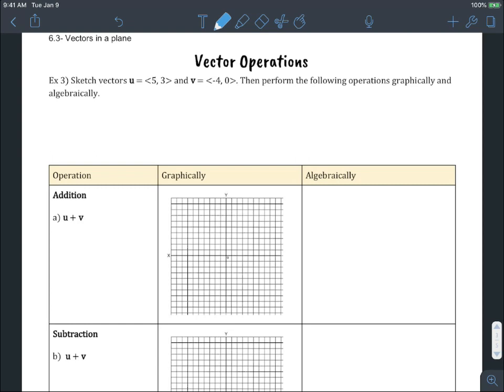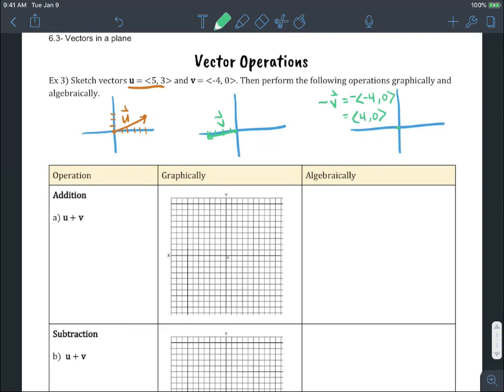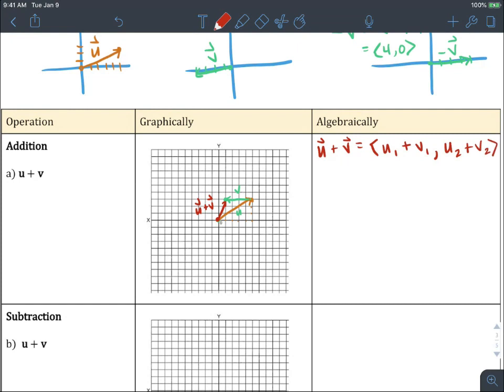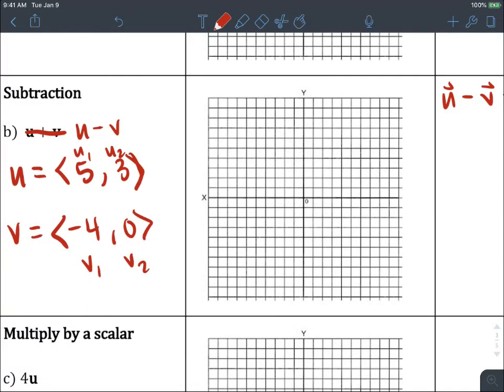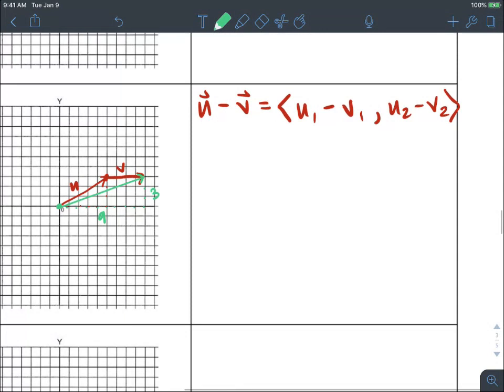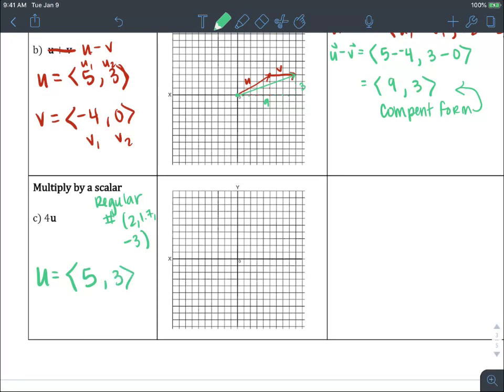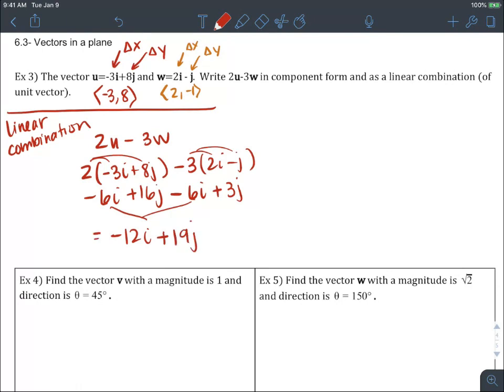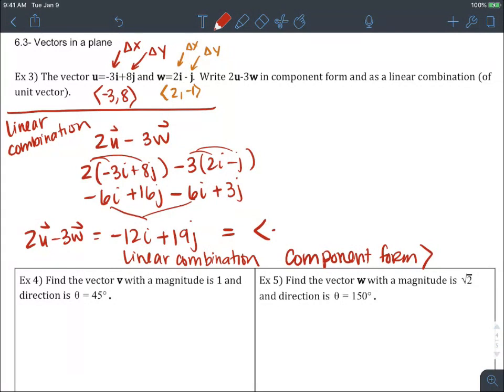PCH 6.3B Vector Operations